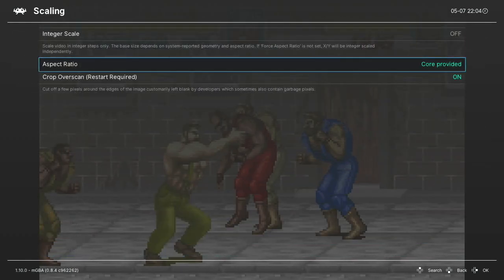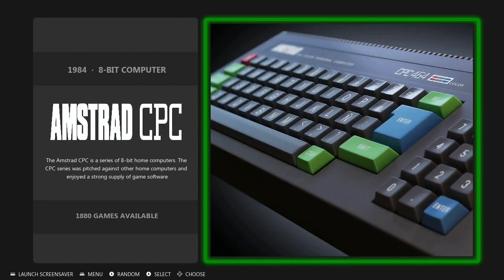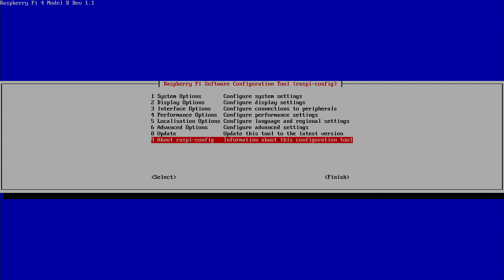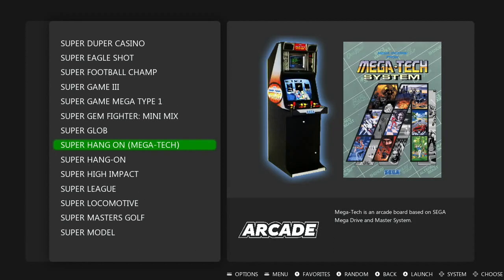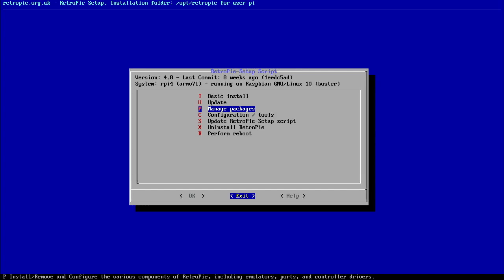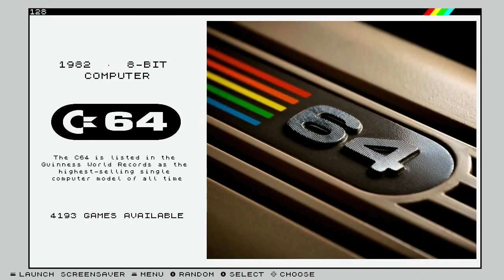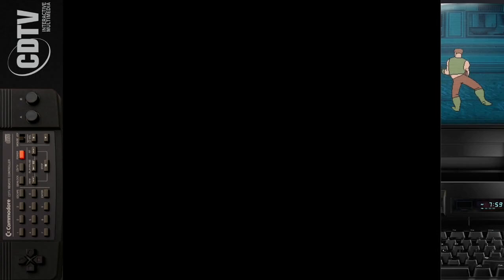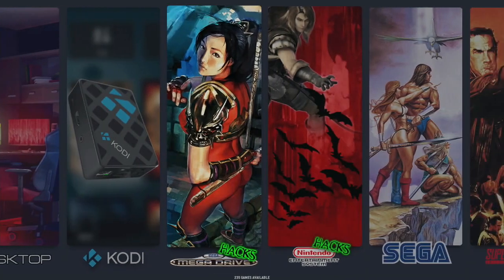🇬🇧 Retro Machine Very Talky Edition • Fixes and Controversy!